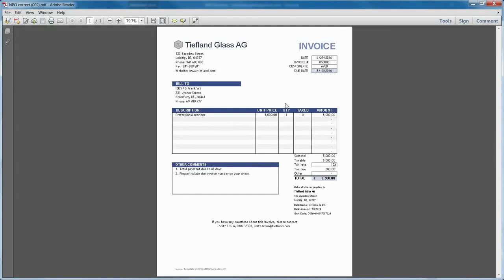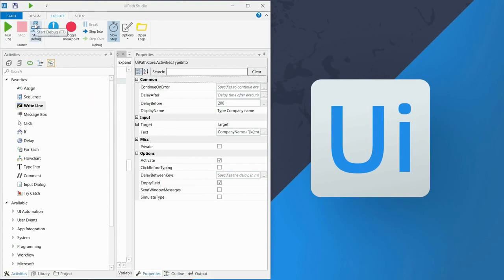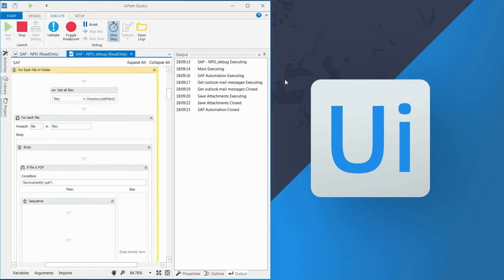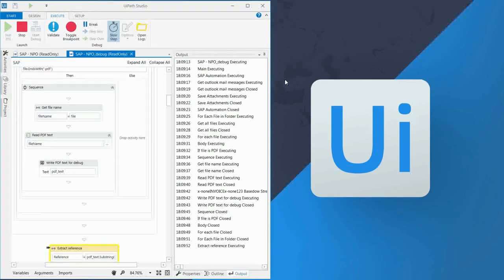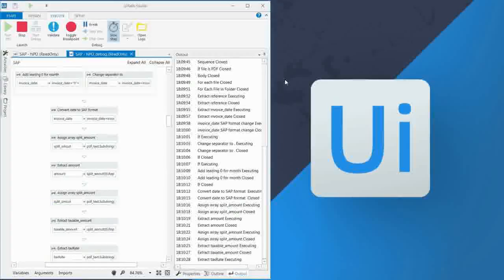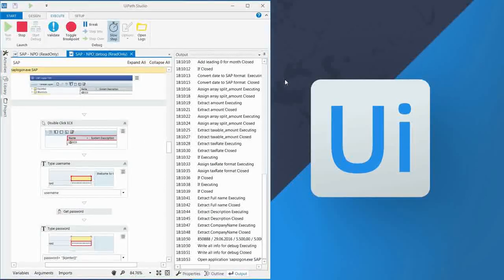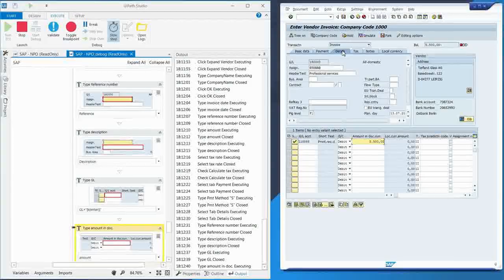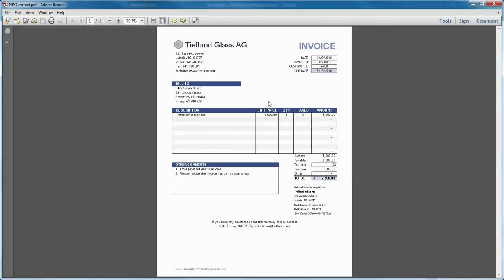ERP SAP Demo Video